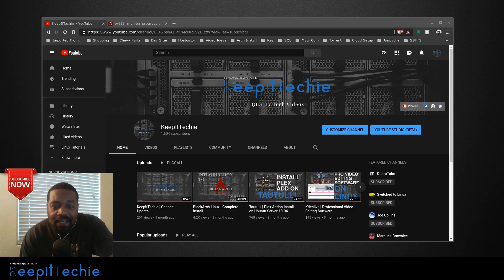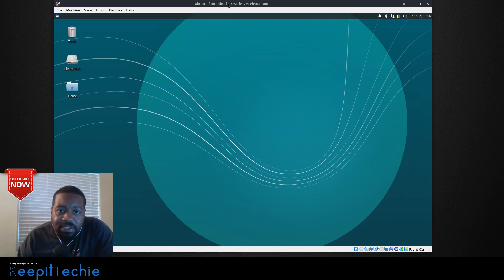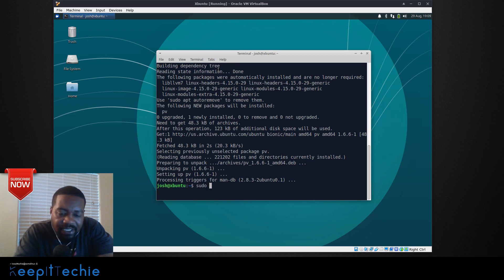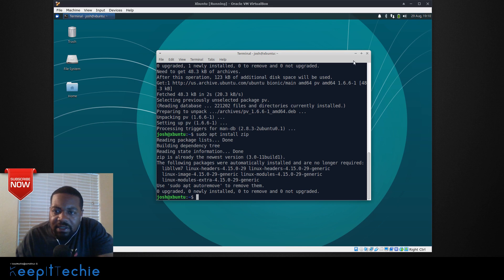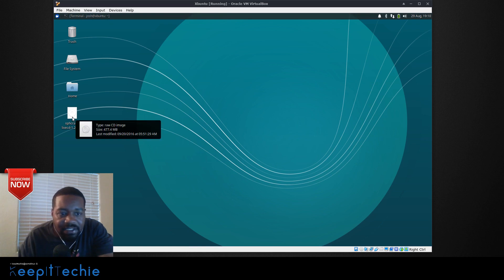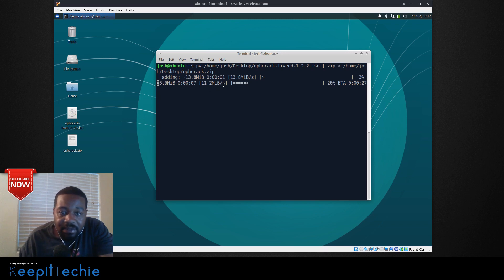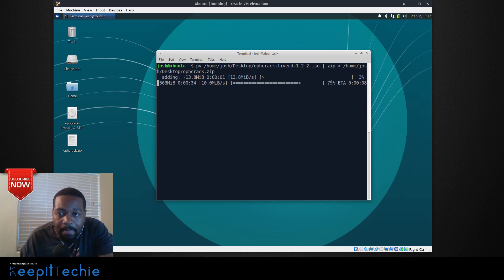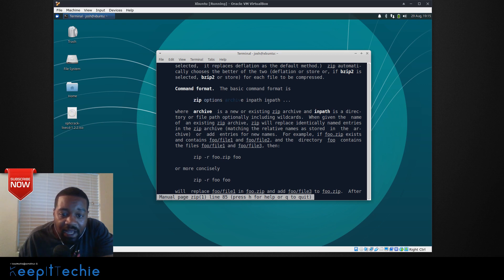PV | Monitor the Progress of Linux Commands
Whats up Guys!!! In this tutorial I show the program PV which allows you to view progress of commands in the terminal. I used zip for the example.

Bitcoin Address:
bc1qgxzq9ck5nhud8ekmpt46l9u5gn3ty5w9n6mmd4

Ethereum Address:
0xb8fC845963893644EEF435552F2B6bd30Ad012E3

XRP Address:
rKrUvWFT7hVtD5JCcCY9s2HFQZ5UHViLD

Litecoin Address:
LNfWvkcFVfKZXJV28dzU9g7FQ7FYtg5cFg

Dash Address
Xu4VgqCkN4d1JKfzdjMNdb63Mfup3Cmnqx

Zcash Address
t1fqyxF3pFtRDuz2Vprt4m5pXWa8rs97Swr